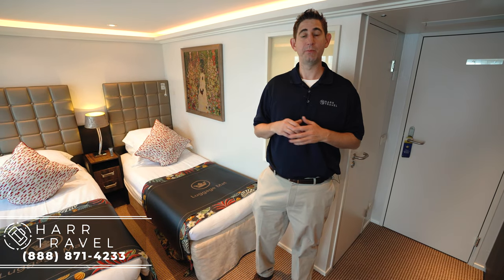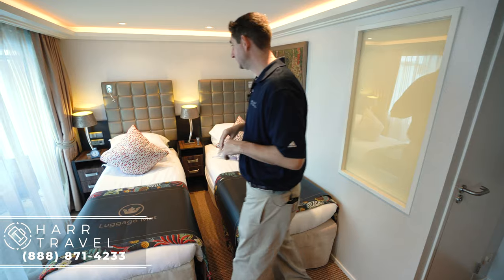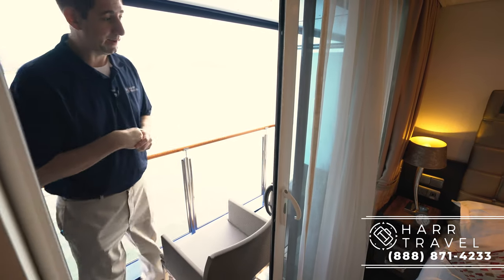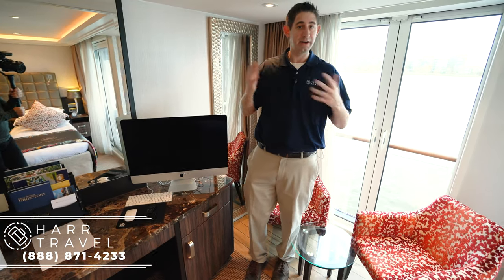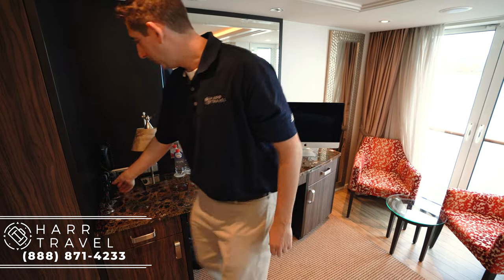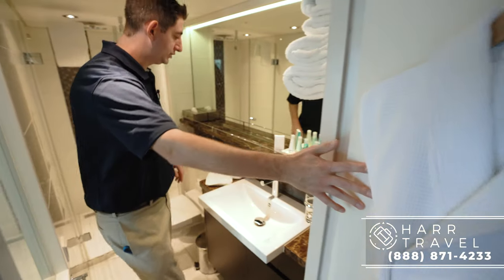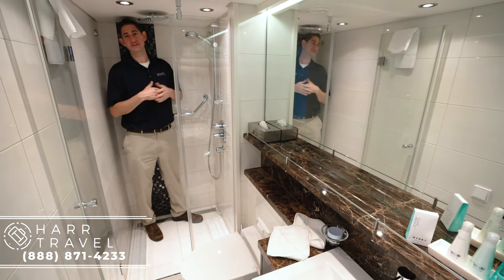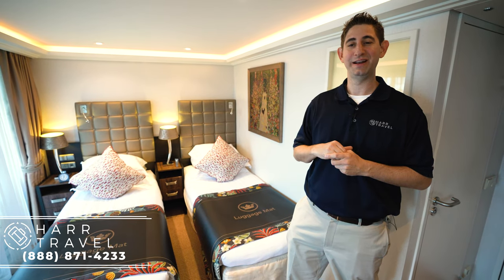AMA Kristina | Category AA/AB Twin Balcony Stateroom Tour & Review | AMA Waterways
Join Danny on a tour of a twin balcony AA/BA stateroom aboard the AMA Kristina. These are the larger of the two Twin Balcony staterooms, and feature a larger sitting area than their BB/BA cousins. Although they are still smaller than the suite category, these staterooms are great for taking in the views from either you French balcony, or walk out balcony.

To book a trip aboard the Kristina or any other AMA river cruise contact Harr Travel. You will never pay more when you book your river cruise through the Harr Travel booking team.

DECKS 2 & 3 | 235 SQ. FT. (22 SQ. M.)
Occupancy: accommodates up to four guests

Features:
In-room temperature control
Deluxe hotel-style bedding with Egyptian linen, down pillows and duvet
Spacious bathrooms with multi-jet showerheads
Large wardrobe, full-length mirror, hair dryer, safe and direct-dial telephone
Flat-screen TV that also works as a computer
Entertainment on Demand system providing complimentary TV, movies and music library
Complimentary internet and Wi-Fi
Complimentary bottled water replenished daily
Desk and chair